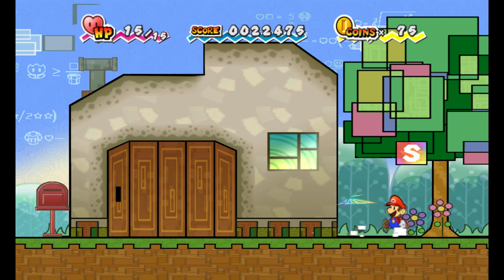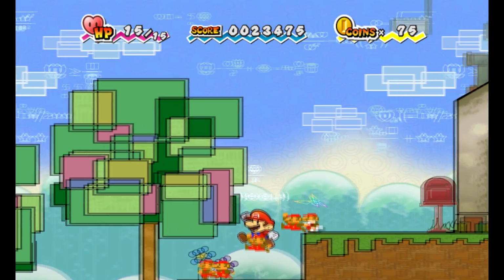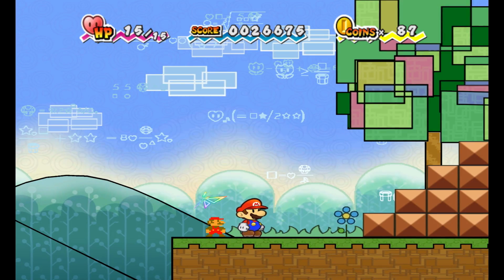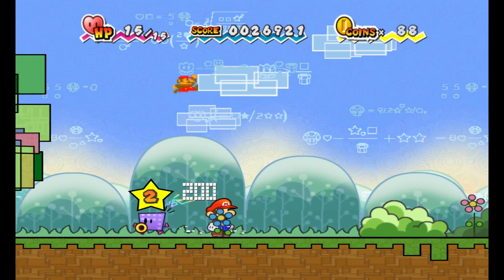Super Paper Mario's Biggest Secret EXPOSED! - GameIntus (feat. MayroSMM)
Hello, and welcome to the first episode of GameIntus! We're very excited to start out with such an interesting find and subject! SPM is one of our absolute favorite games, as well as one of the most interesting beta stories to us. We hope you enjoy our first video. We'd also love to thank marionose1 (MayroSMM) once again for coming on and helping us out! We're glad we could share the experience!

(No one has permission to use our video on their channel without asking us first. Thank you!)